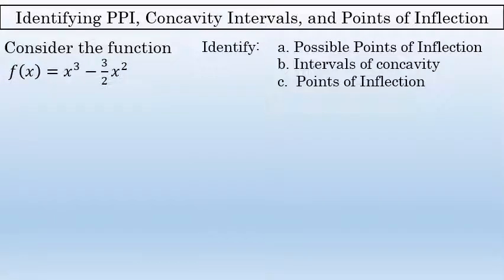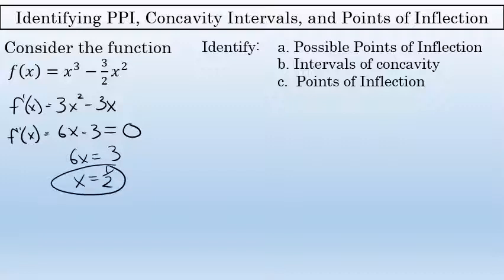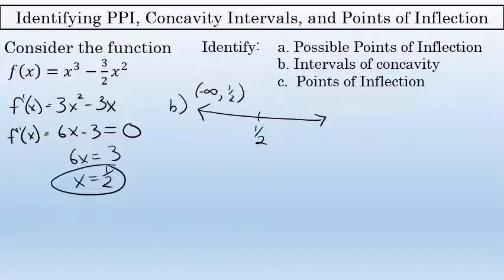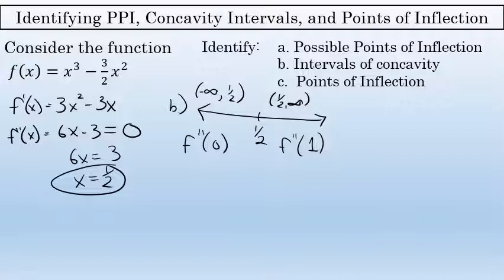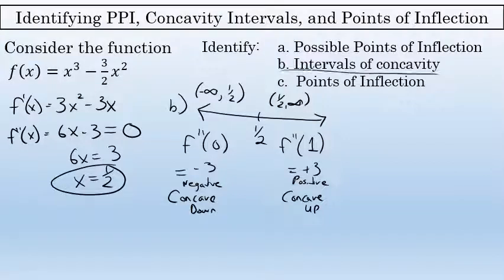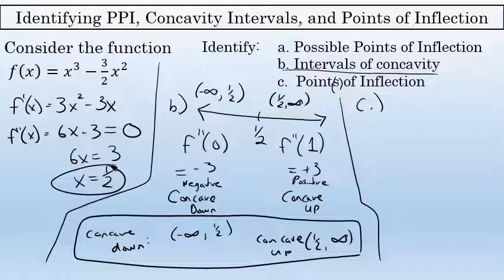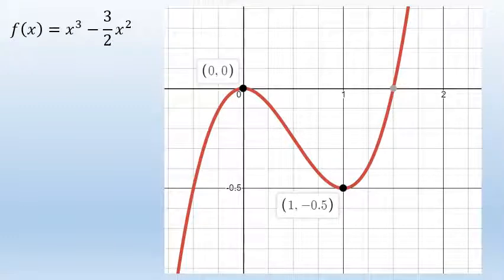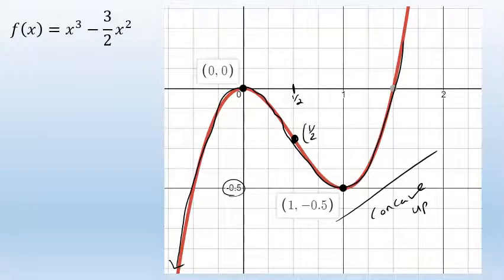Finding Points of Inflection and Intervals of Concavity - Calculus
In this example problem we find a function's possible points of inflection, intervals of concavity, and actual points of inflection.